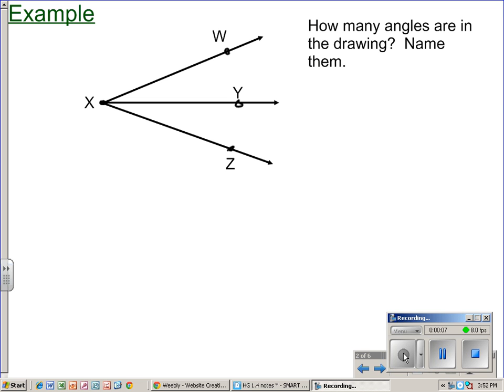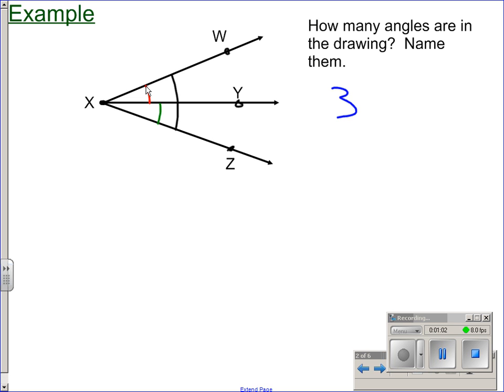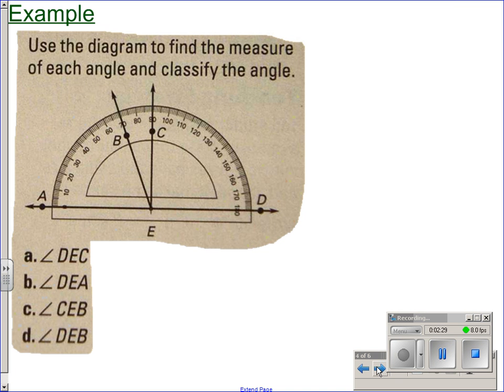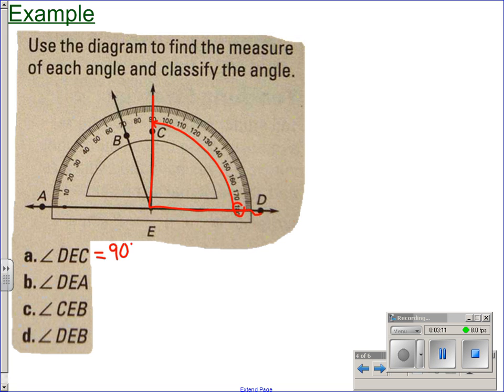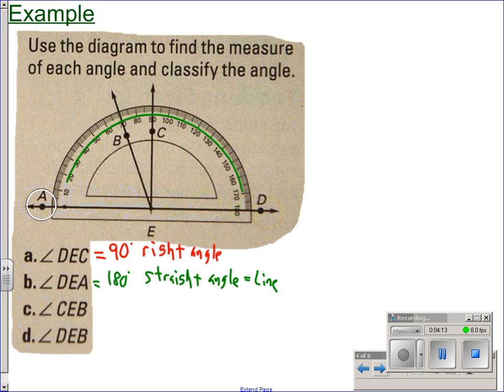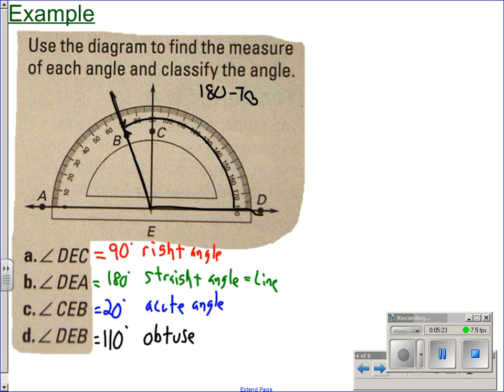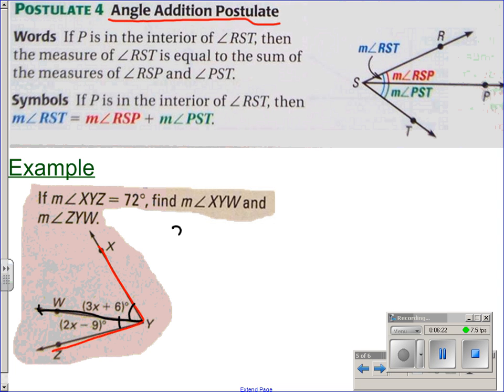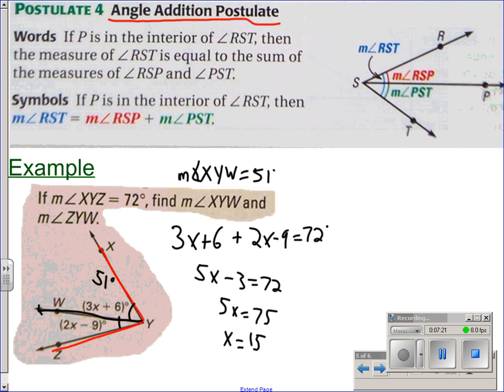HG1 4 example video